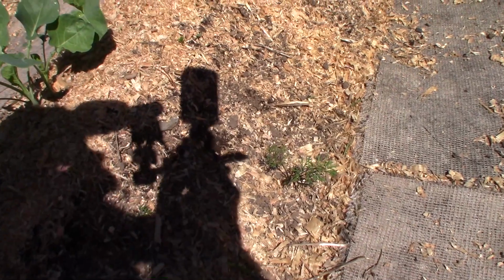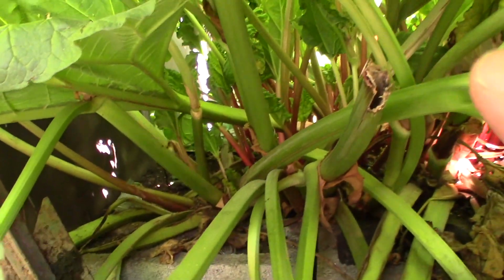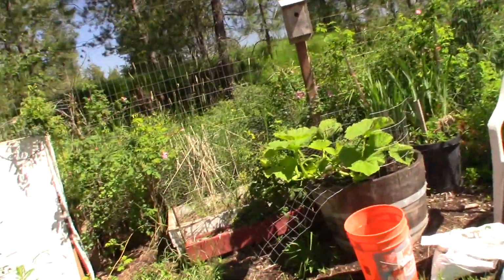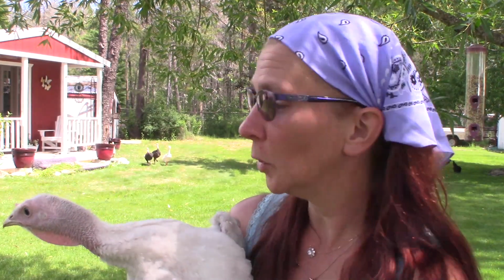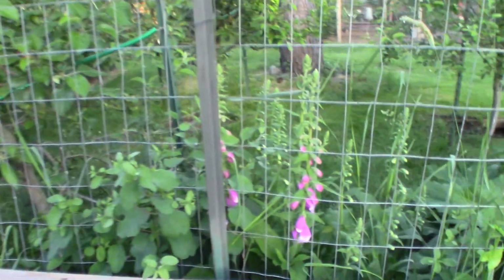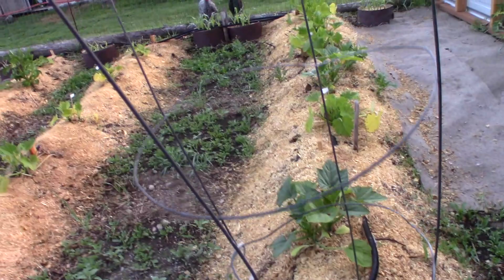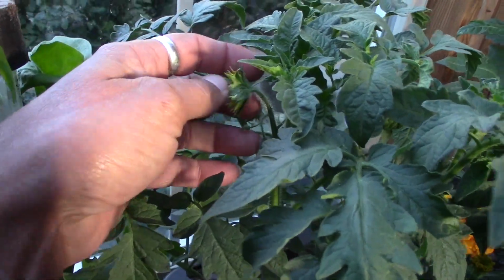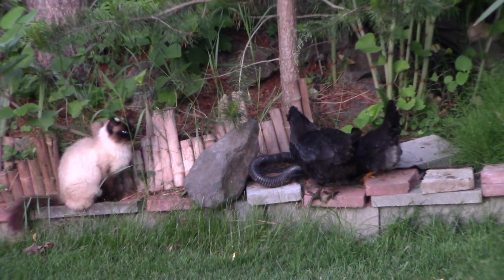Journey through the Garden at 6 AM 6-13-2019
What I do Every Day with my Animals and A journey through the Garden at 6 am